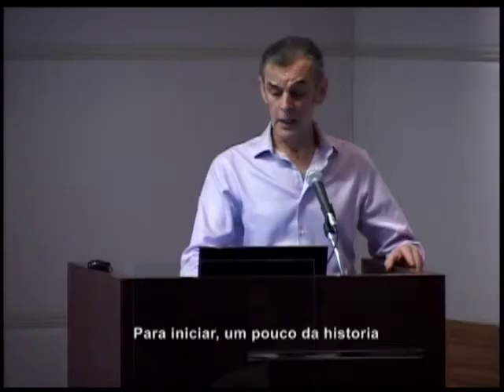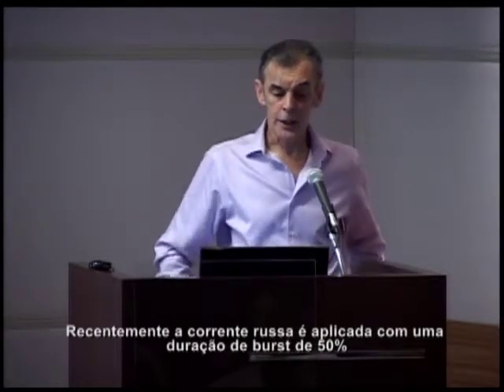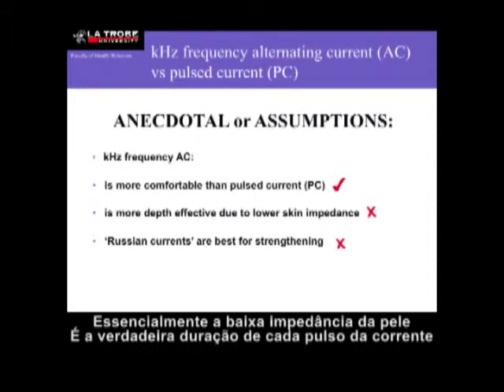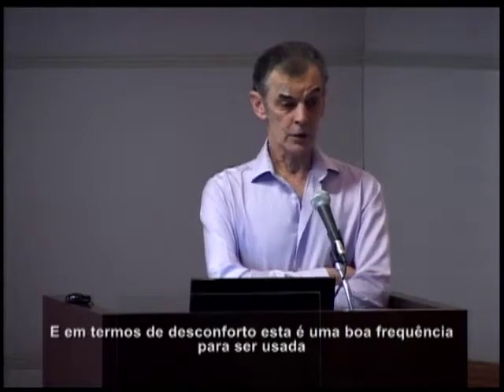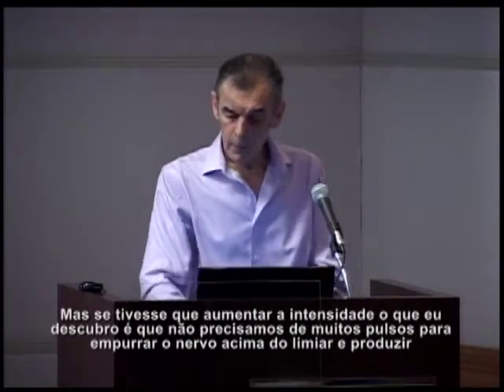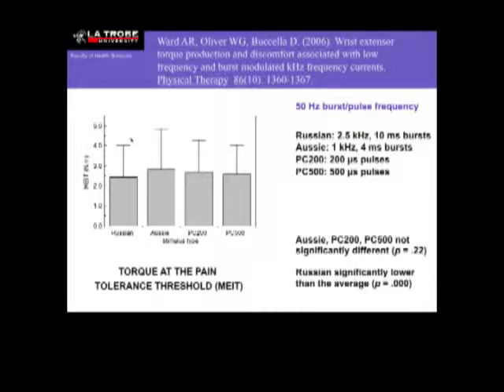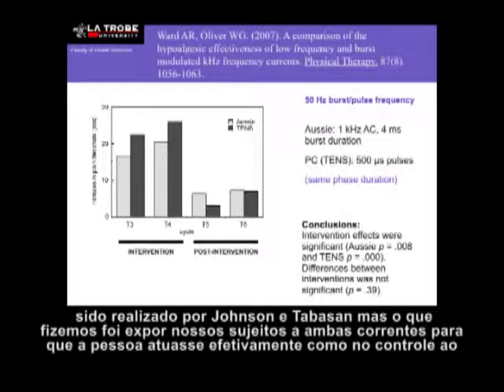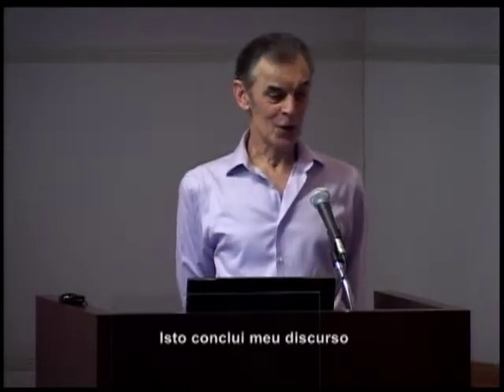III Meeting IBRAMED | Palestra Dr. Alex Ward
Palestra -- 'As origens da Corrente Aussie', com Alex Ward, da Universidade de LaTrobe, Melbourne, Austrália.